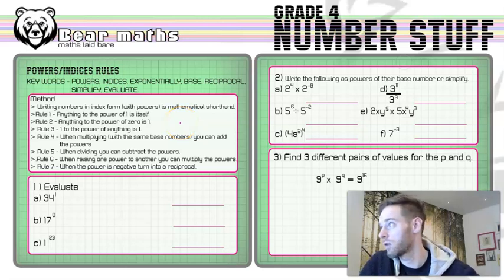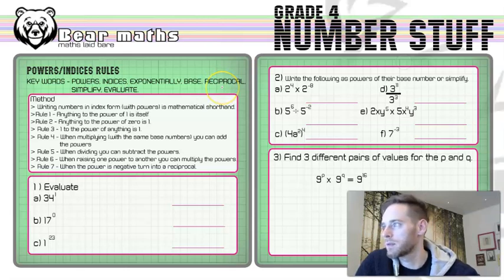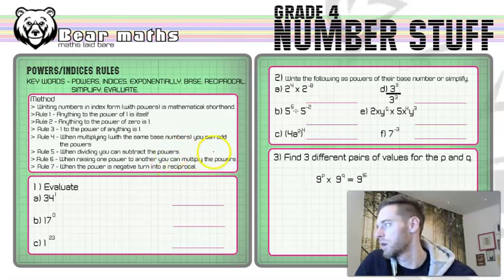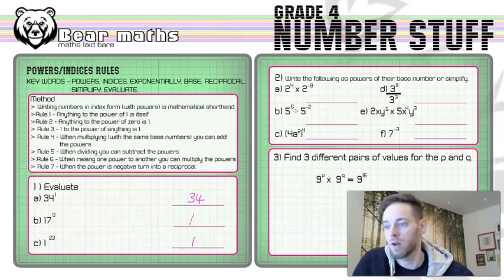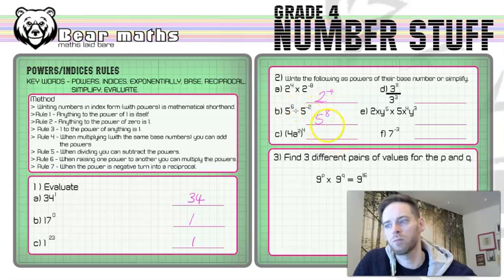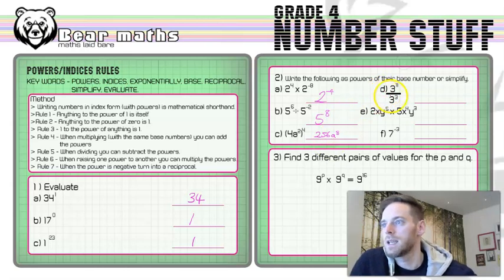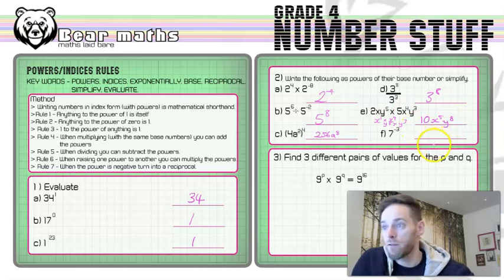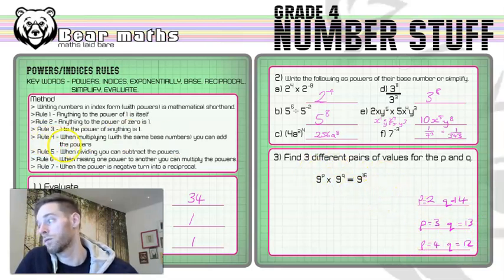31 - Powers/Indices rules - Grade 4